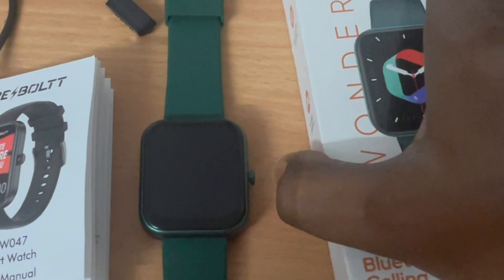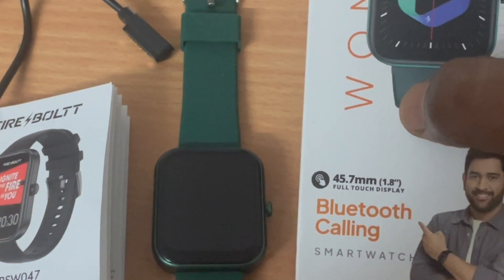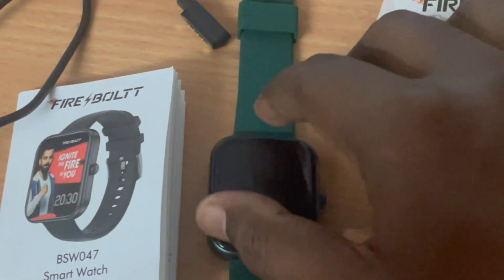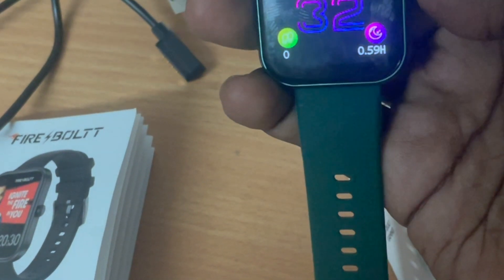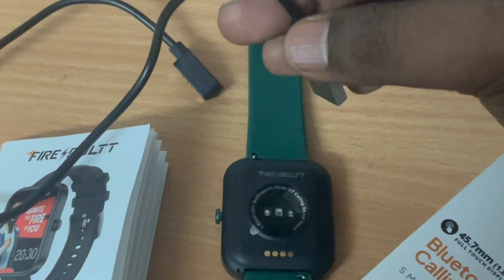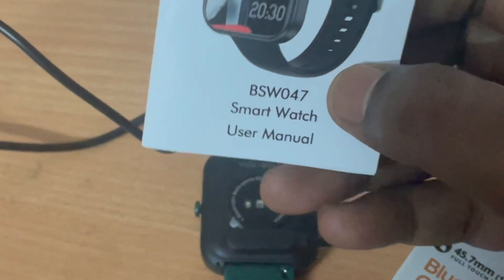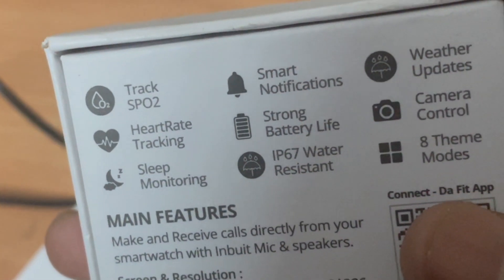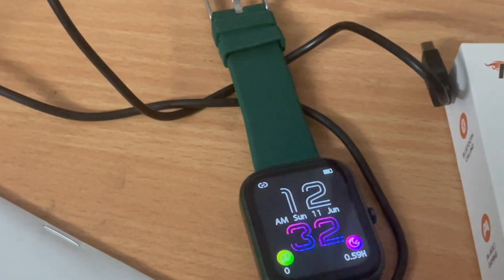Smart Watch - Fire bolTT -BSW047